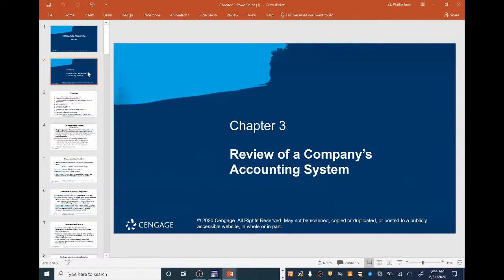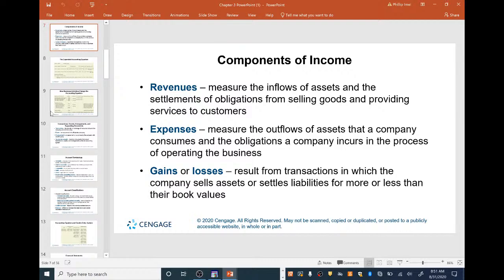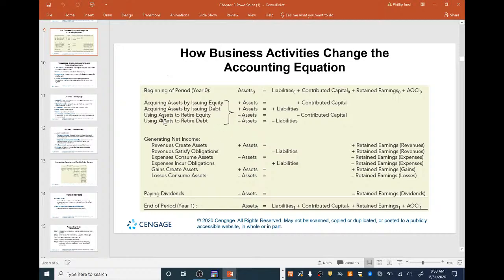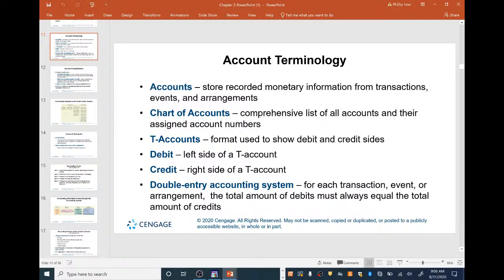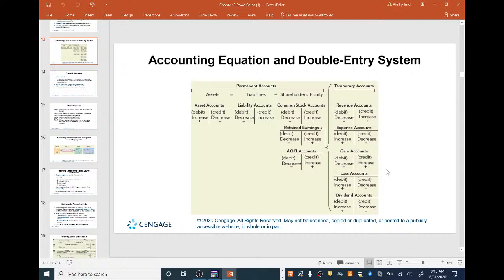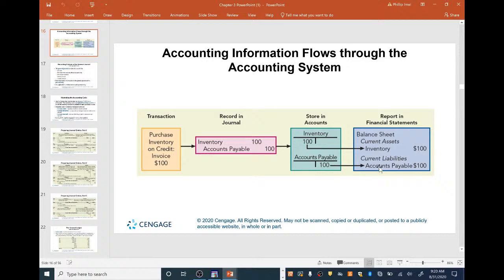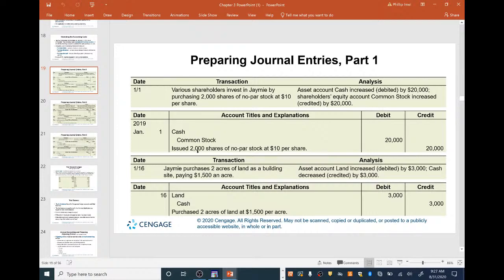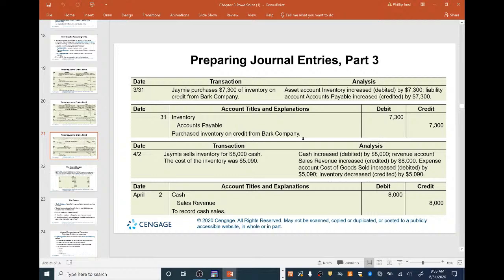Nathan Taylor Live Stream